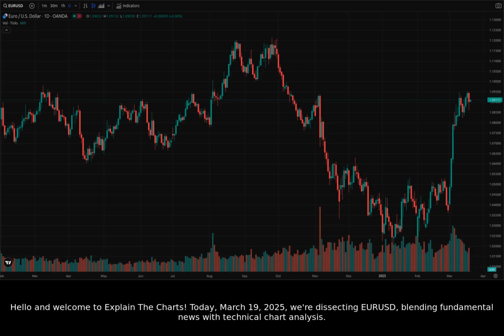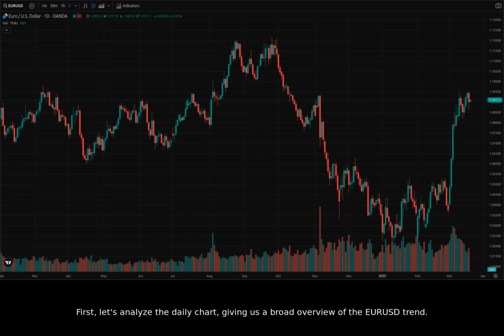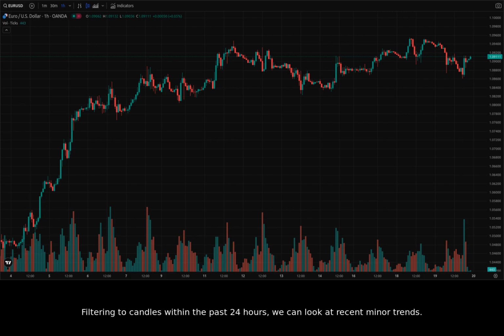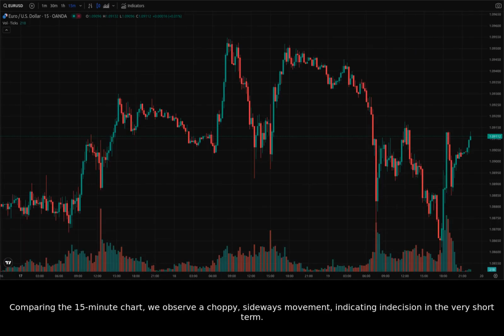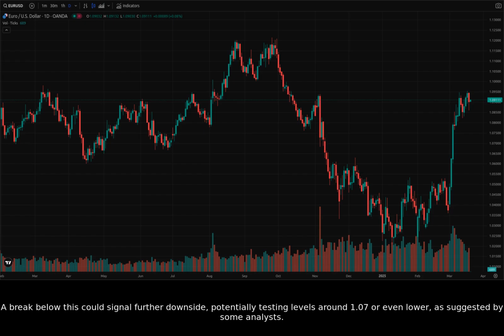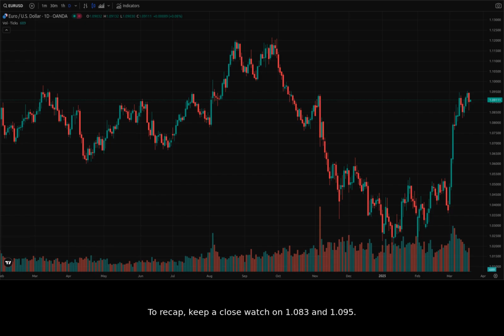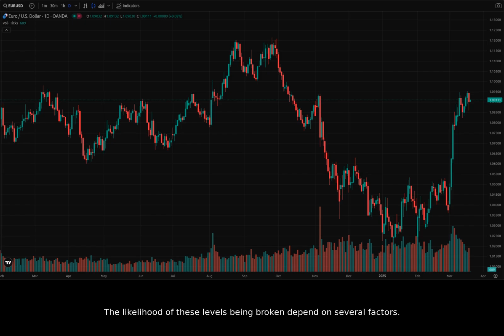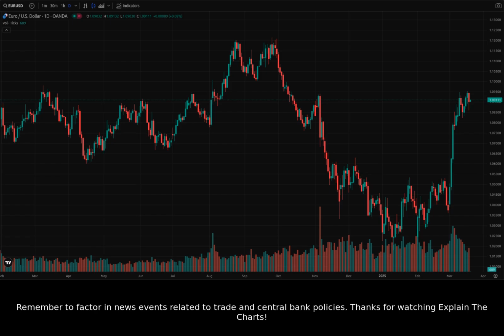EURUSD News & Chart Analysis: Rate Cuts & Trade War Impact! - March 19, 2025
Welcome to Explain The Charts! Today is March 19, 2025, and in this video, we're diving deep into EURUSD, analyzing the latest news and technical data to decipher potential trading opportunities. We'll explore how recent events, like the Federal Reserve's cautious stance on rate cuts and ongoing trade tensions, are influencing the Euro against the US Dollar.   We'll meticulously examine candlestick patterns, support and resistance levels, and other key indicators across various timeframes (daily, hourly, and 15-minute charts) to provide a comprehensive outlook for EURUSD. We'll look at the implications of possible scenarios where tariffs will effect inflation, and where progress with peace talks with Russia and Ukraine effect the Euro.  Our goal is to equip you with the knowledge to make informed trading decisions. We'll discuss potential bullish and bearish scenarios, key price levels to watch, and unbiased predictions to help you navigate the EURUSD market effectively. Join us as we uncover the insights hidden within the charts and the news headlines!